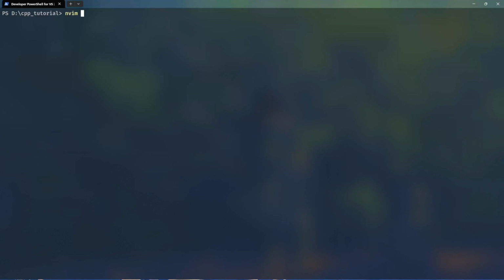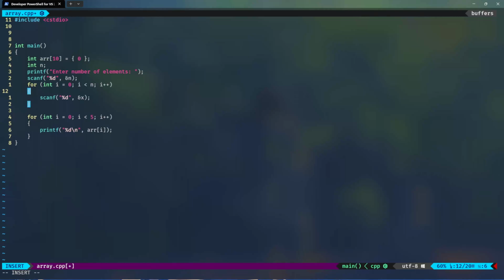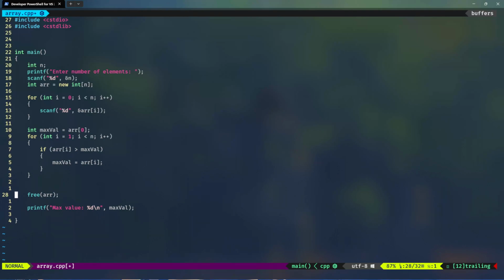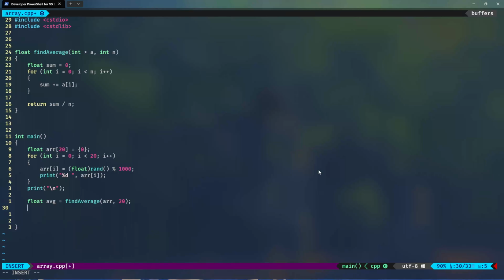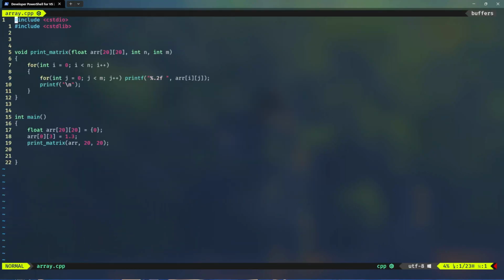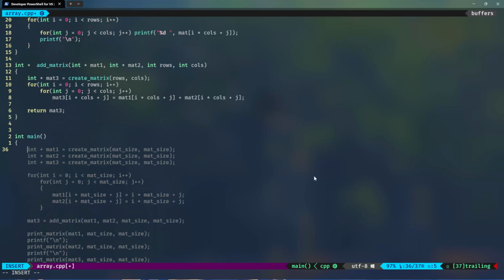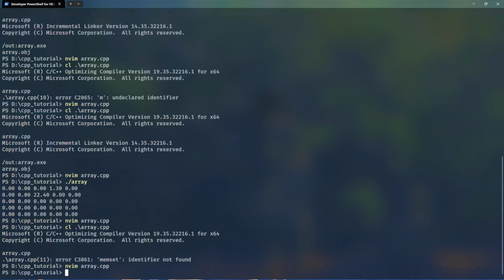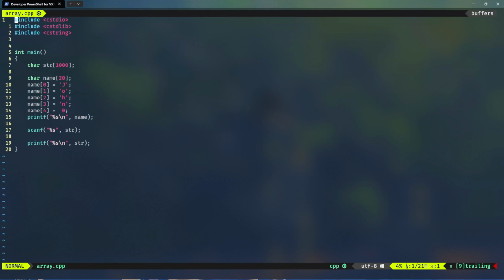C++/C programming tutorial 6: Array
this coding tutorial gives an introduction to arrays, indexing dynamic allocation, and the relation between arrays and pointers.